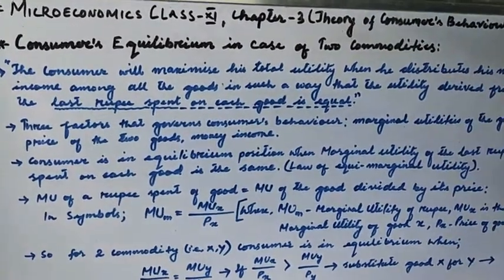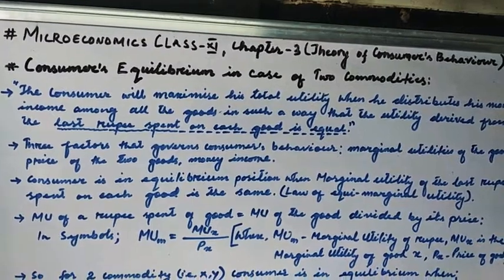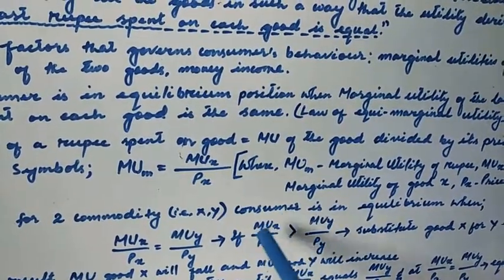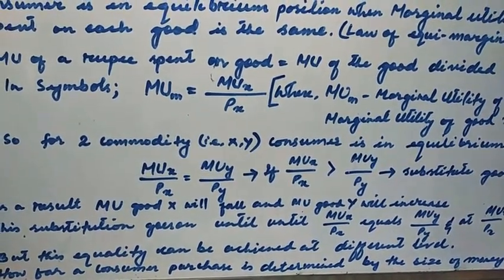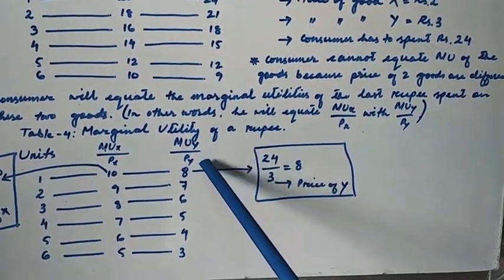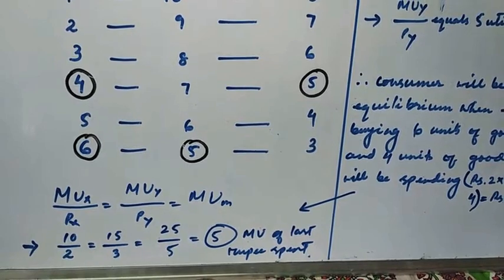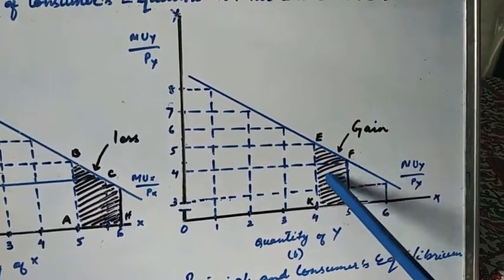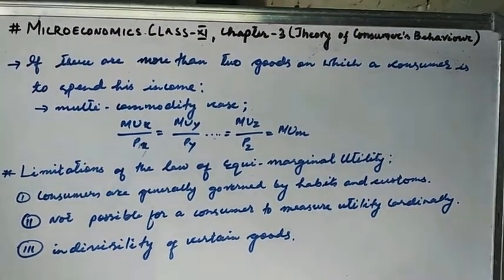Economics Class-XI Microeconomics Chapter 3 (Last part) Consumer's Equilibrium in case of Two Commod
Theory of Consumer's Behaviour: Consumer's Equilibrium in case of Two Commodity